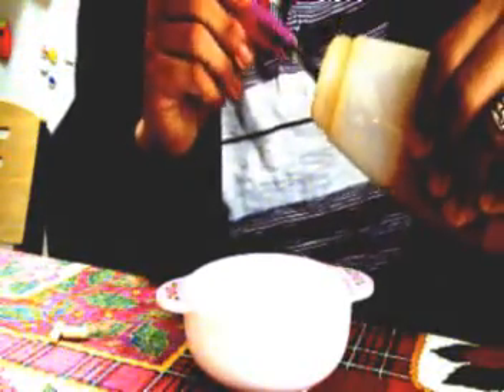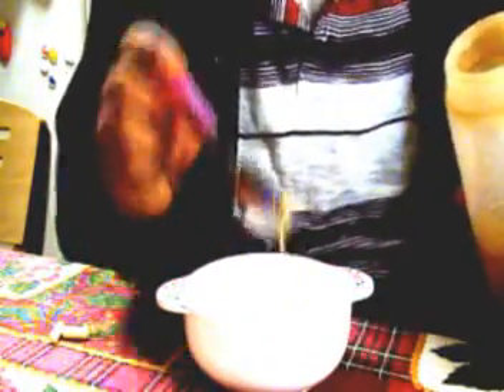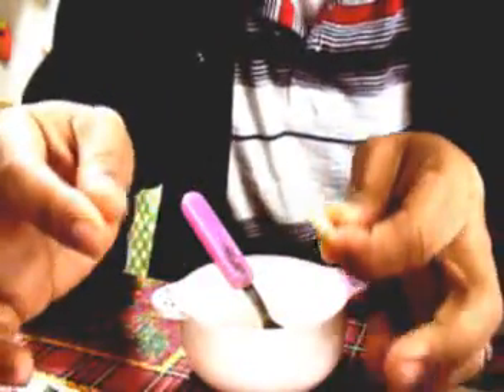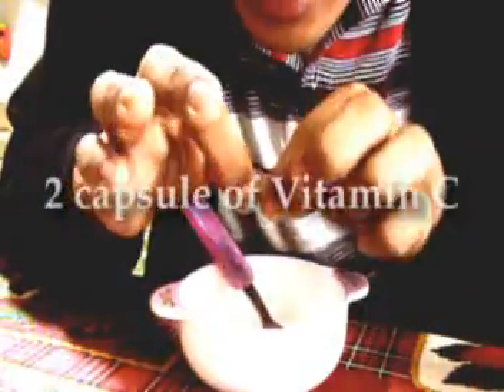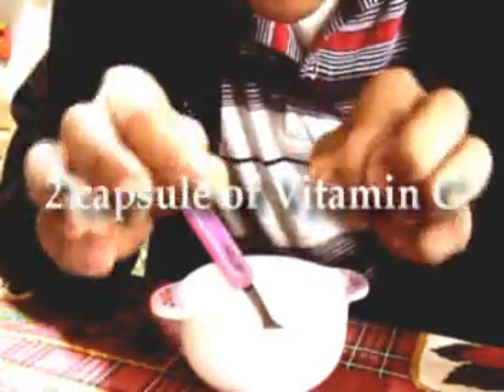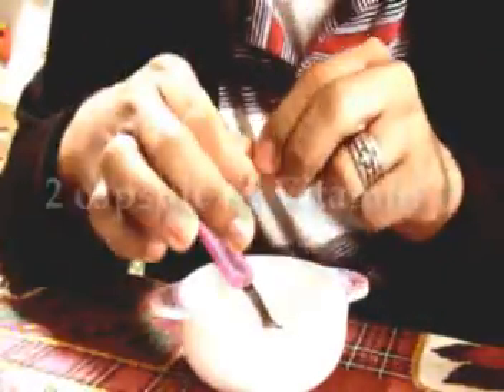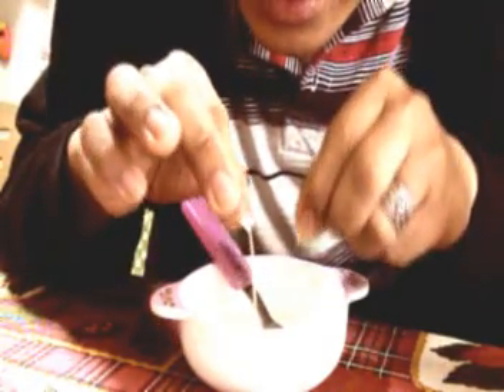HOW TO PACK YOUR FACE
Newest lesson on how to pack your face or how to make a pack for your face in easy and safe way... Watch and learn how to make a PACK ON YOUR FACE..